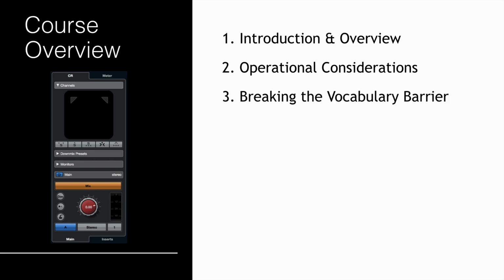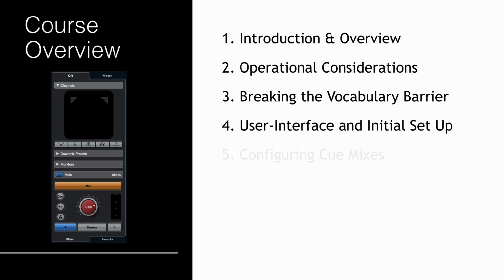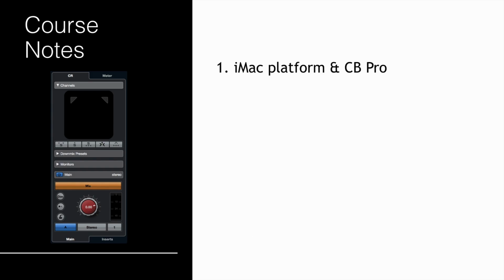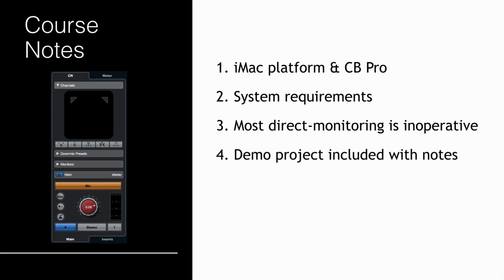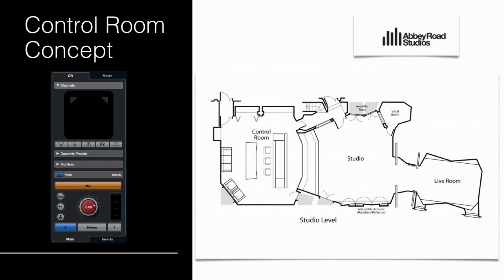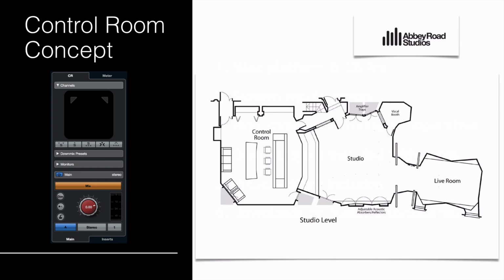Cubase Pro Masterclass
This is an excerpt from our SWA Masterclass Cubase Pro.

Want to become a Cubase Master? SWA Masterclass Cubase Pro is the most comprehensive collection of over 16 hours of in-depth video tutorials covering some of the more advanced features found in the last couple of releases of Steinberg's flagship product Cubase Pro, allowing you to take your Cubase Pro experience to the next level.